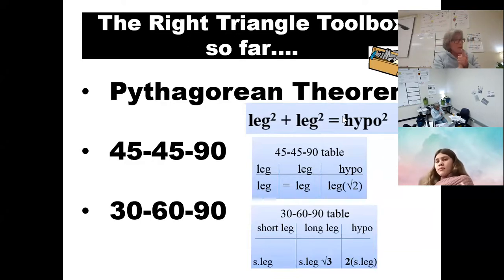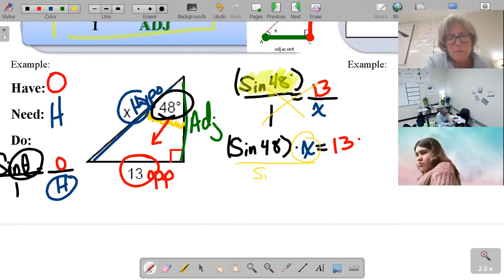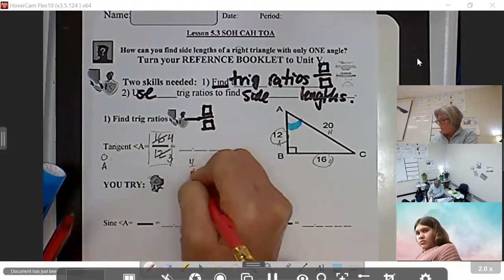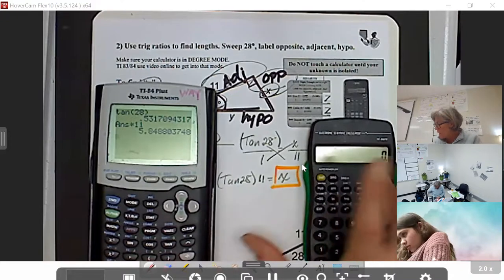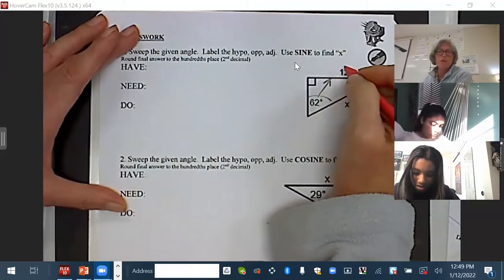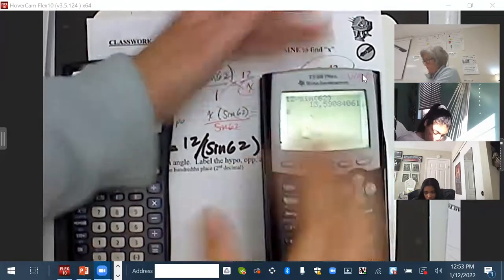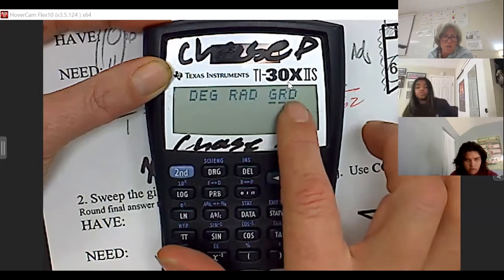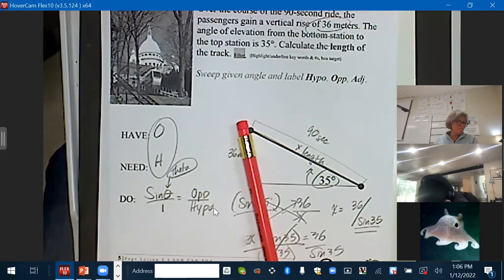In-class lesson 5.3 SOH CAH TOA